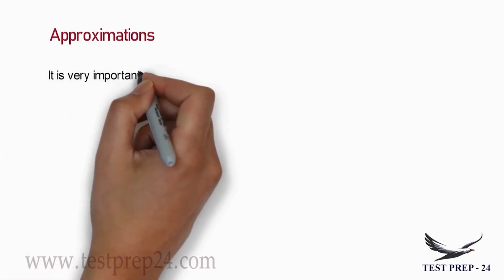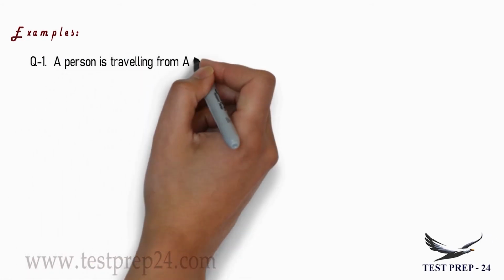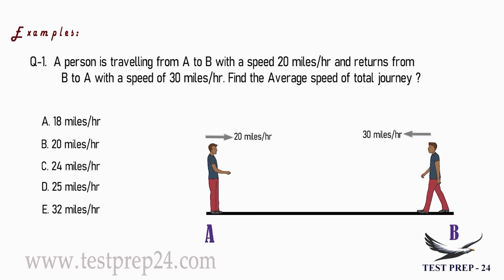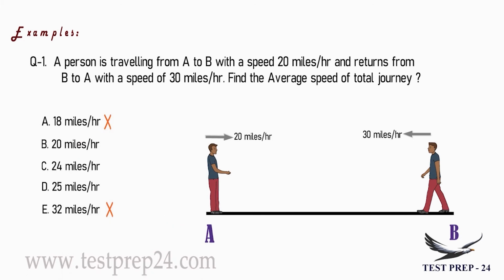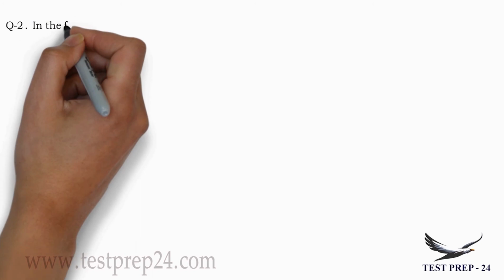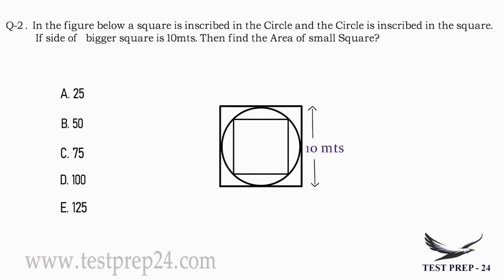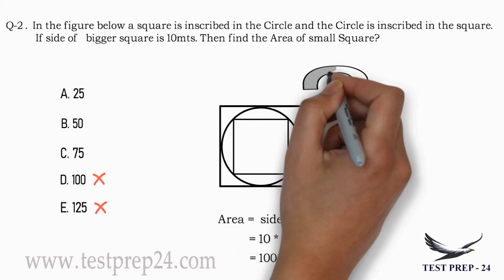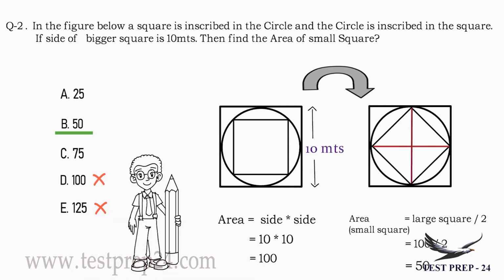Techniques to Score Maximum in Competitive Exams like CAT/XAT/SSC CGL/BANK JOB/CSAT/RRB/CRT/GRE/GMAT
Hi students, here I am going to tell you how our course is different from others

1. Our Course is designed through White Board Animated Videos, So you can avoid seeing the face of the trainer, which amends your attention.

2. Your trainer is an expert with 15 years of experience in teaching for competitive exams.

3. You will get the best techniques as per Exam Standards in 2020.

4. Here you see how to apply the learned techniques in real life world.

5. Here we don't teach but we train you to solve by yourself.

6. We the testprep24 team is available 24*7 to clarify your doubts, which sounds like a very good opportunity to grab on.

7. Guaranteed score improvements you can see on a regular basis.

The benefits what a student get by Completing this Course:

                                   With 15 years of Experience in teaching for competitive exams, the course was perfectly crafted in such a way where " you don't miss any concept required for your exam"

(i) Techniques lead over Concepts:

                             Most of the test-takers struggle to get the right Answers for some Questions because they are unaware of the fact that Eliminating wrong answers is quiet easier than finding the Correct Answer. Here you will learn those Techniques.

(ii) If No Time then have Time:

                                The traditional way of solving questions kill your time in Exam.So we teach you the techniques that save your time and improves Accuracy.

(iii) Animated Videos:

                               Our Course is designed through White Board Animated Videos, So you can avoid seeing the face of the Trainer which improves your attention.

(iv) Concepts what you will learn in this course?

                               In this course, you will learn all the topics needed for competitive exams. The topics included are Arithmetic, Algebra, Geometry, Permutations, Probability, Inequalities, Statistics, Graphs along with this the different  concepts of numbers etc .

(v) Techniques what you will learn in this course?

                               In this course  we will discuss the techniques needed for the students. Generally, while answering multiple-choice questions, and Data sufficiency questions students used to take a longer time to solve those questions. So with the help of these techniques like eliminations, approximations, substitutions and sequencing  students will gain knowledge in solving the problems from the answer choices. This helps the students to save lot of time while solving tough questions so that he can utilise that time for other questions. Here, the student will learn the strategies to answer the questions with out actually solving them.

What Students say about our Course:

Amazing teaching methods and video presentations. Best aptitude solutions -- by Lyn Kurian

I wasn't able to find any easy tutorials for Aptitude on Youtube, they were free but they were getting lengthy. here it is sorted and easy, length is short as well.  -- by Mohit

Crisp & clear explanation of logics used, the young aging videos and narration are always up for bonus points -- by Srishti Sinha

This course is very useful for competitive exams. The concepts are clearly explained -- by Sudhiksha Bala Subramanian

The explanation is super easy , anyone can understand easily -- by Shubham Choudhary

Awesome Explanation - by--- Akshat Agarwal

Nice Explanation of Every Problem -- by--- Harika

This relate so well with what I needed right now, Thankyou.  -- by  ---  Okonkwo Uchechukwu

Yes this course is good to clear your concepts -- by  ---   Sonali Agarwal

Nice explanation   -- by.    Pratyusha Chitturi & Akash Didla